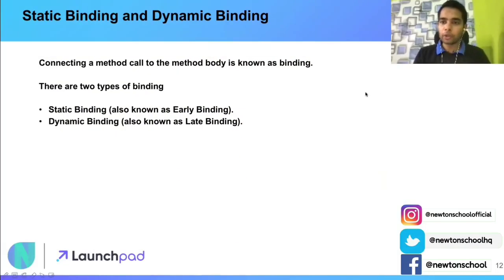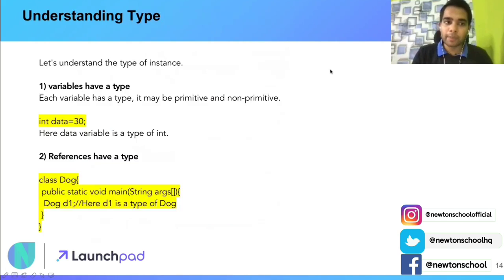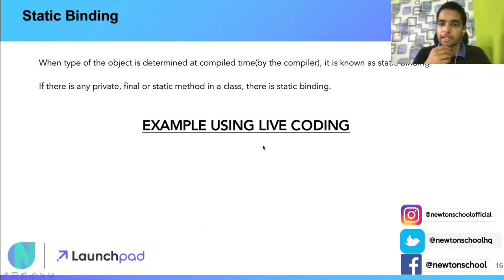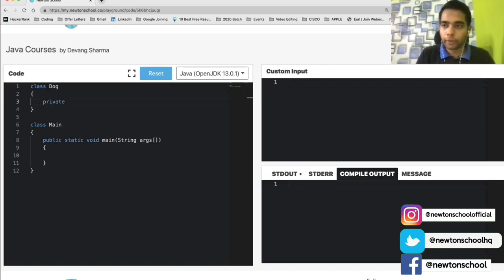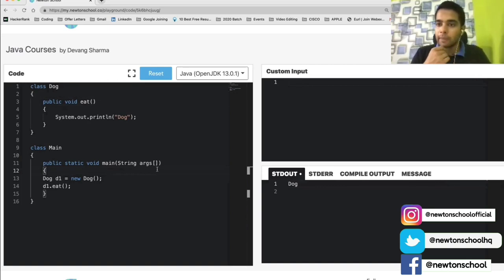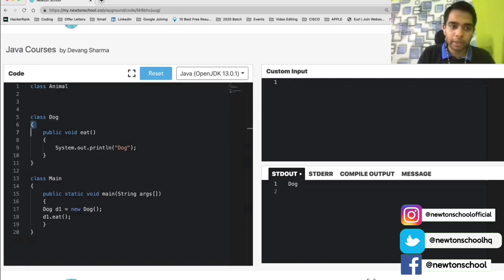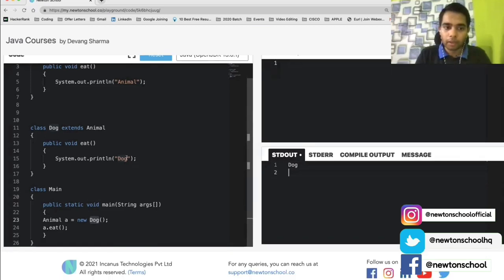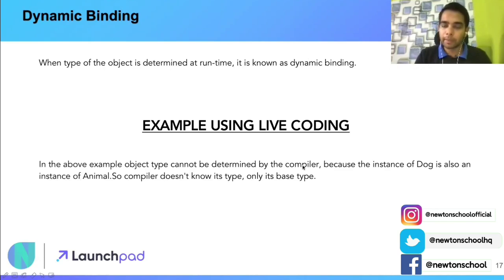Complete Java- Freshman to Professional Developer: Part 18 - Static Binding and Dynamic Binding